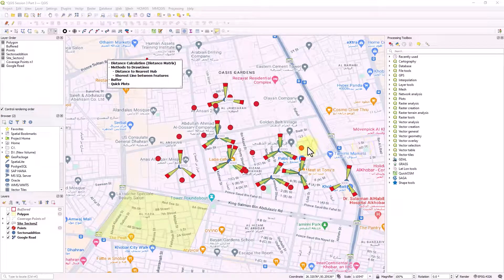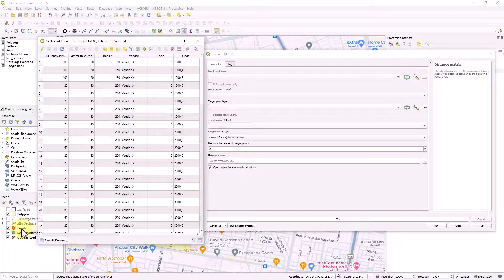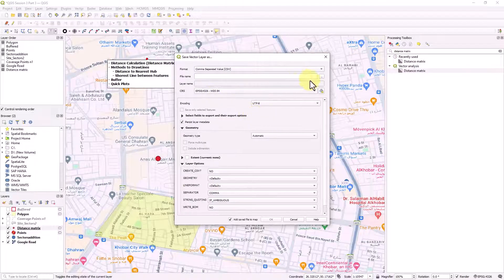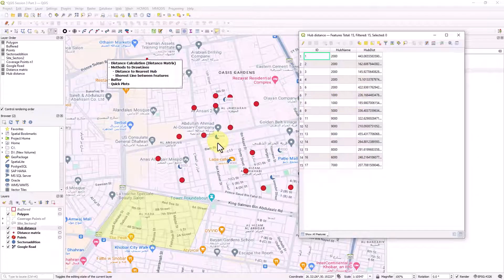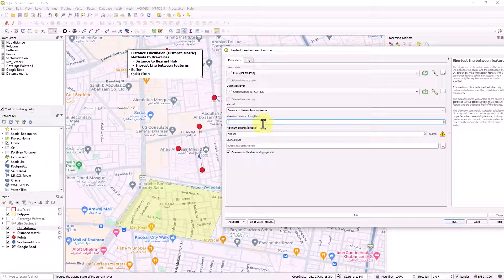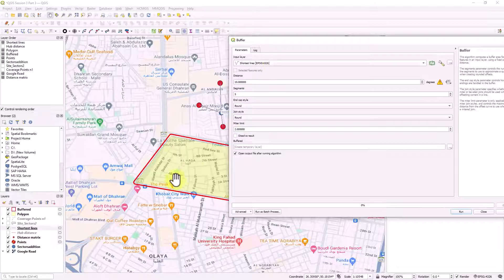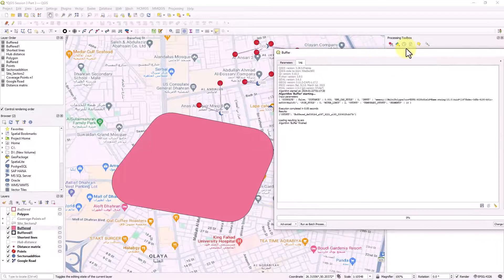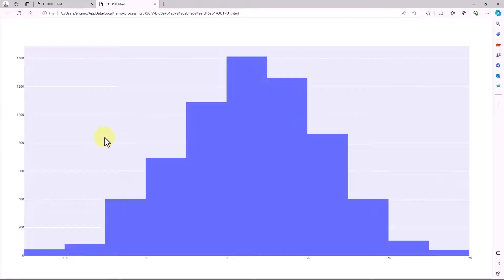QGIS Guide: Quick Plotting & Measure Distance Fast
📌 QGIS Advanced: Distance Calculations and Quick Plotting Techniques | GIS Mapping Tutorial

Unlock the power of QGIS with this advanced tutorial focused on distance calculations, shortest path plotting, and sector-based analysis. Learn how to use buffer zones, draw shortest lines, and visualize point-to-point connections effectively on your maps using QGIS.

🚀 Whether you're working on 5G planning, urban infrastructure, or spatial analytics, this video will show you how to:
✅ Calculate distances between points
✅ Create dynamic visualizations with shortest lines
✅ Use polygons and buffers for spatial analysis
✅ Implement quick plotting techniques with real-world data
✅ Apply these tools for telecom and smart city projects

🧠 Perfect for intermediate to advanced GIS users looking to speed up their workflow and improve spatial decision-making.